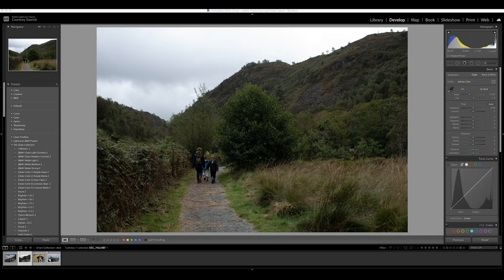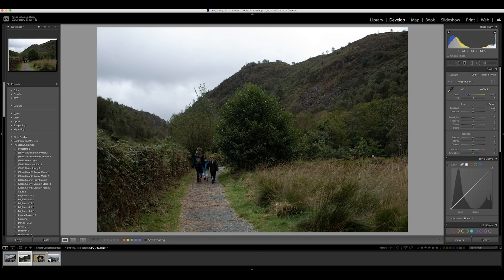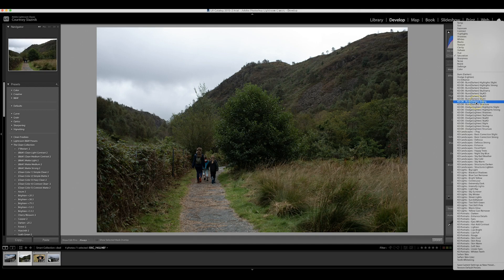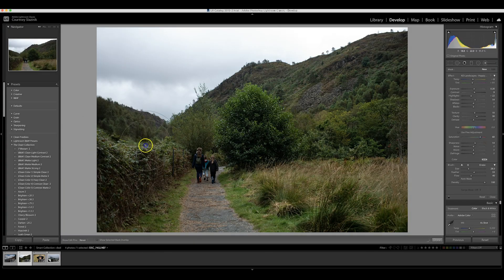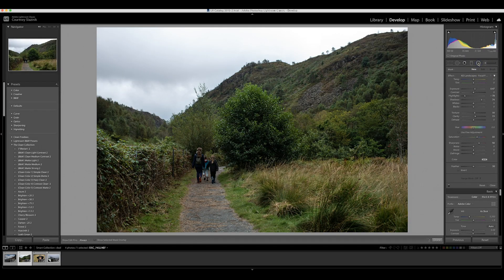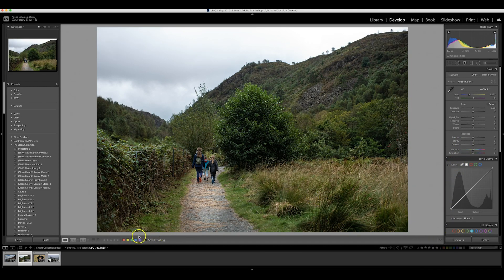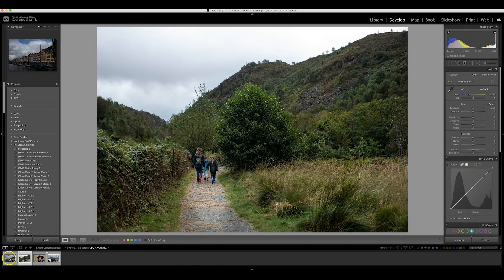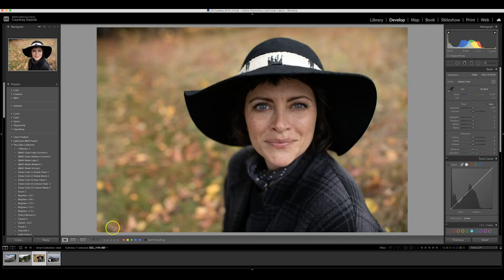Photography Week - Watch me edit in Lightroom- Adjustment brushes & Radial Filter